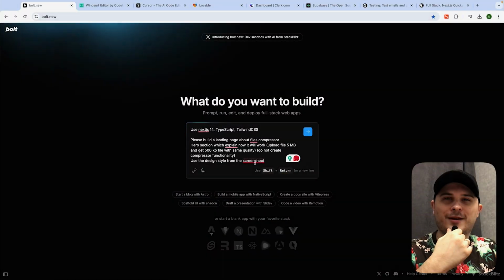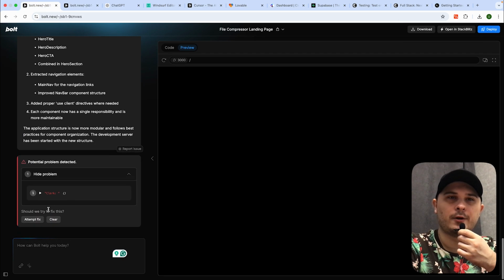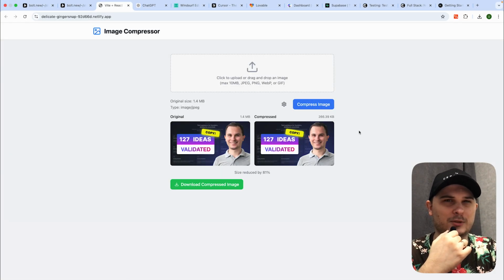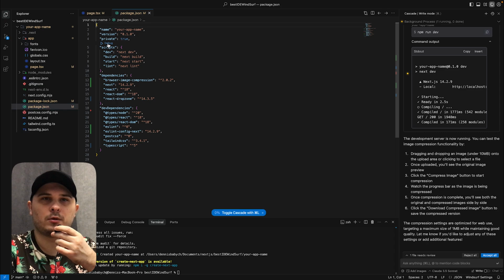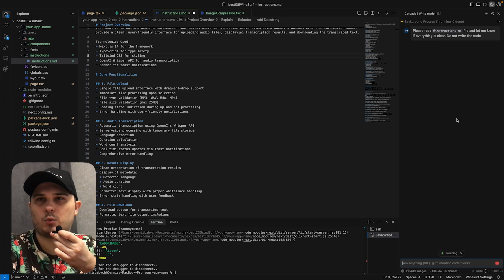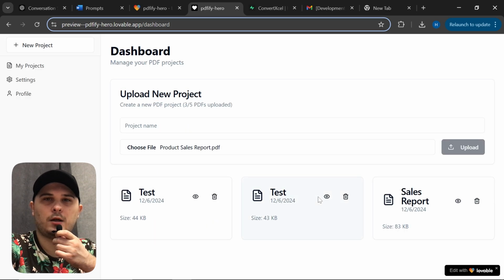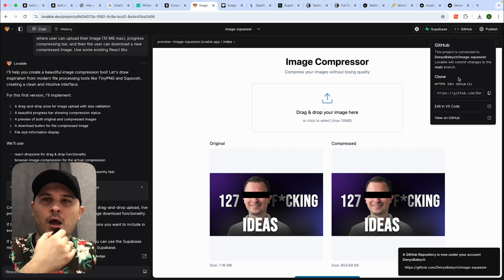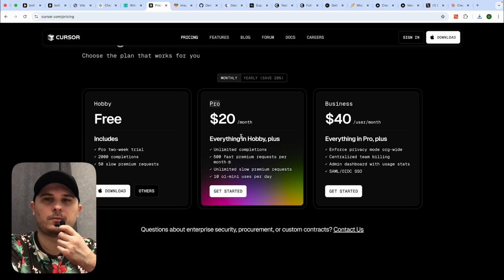I found the best No-Code AI tool for App, SaaS, Website (Windsurf, Bolt, Cursor, Lovable)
Learn what is the best no-code AI editor to build your micro Startup in 30-60 min

👉 Build your Micro SaaS TODAY!

SaaS Ideas